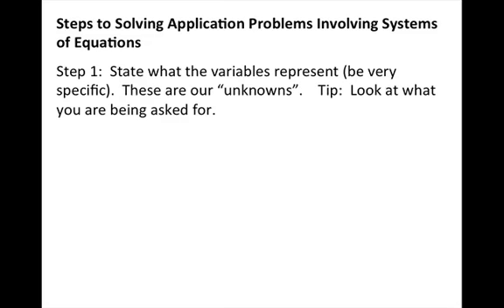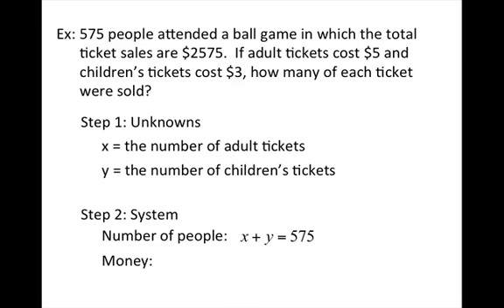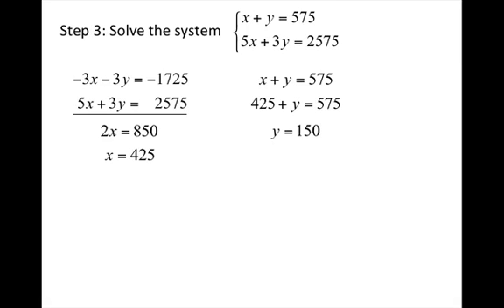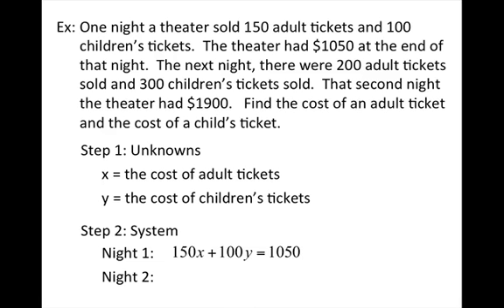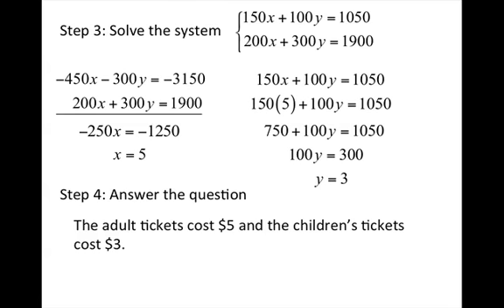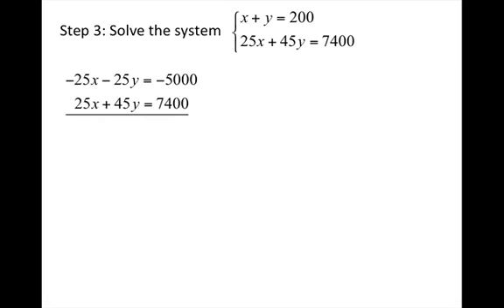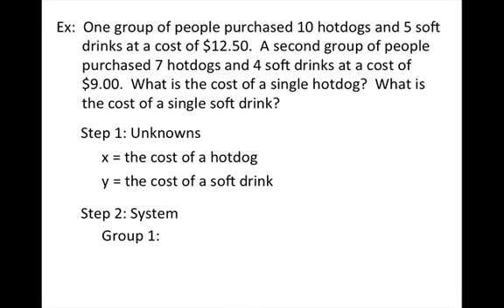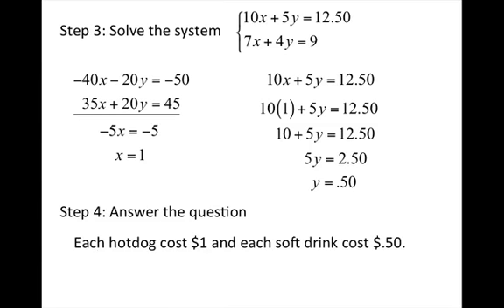Lesson 3 4